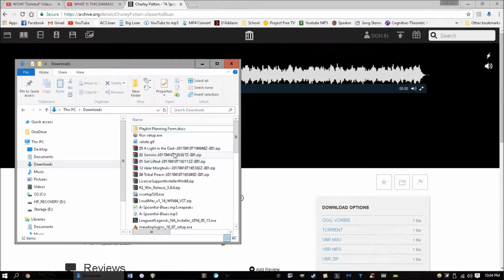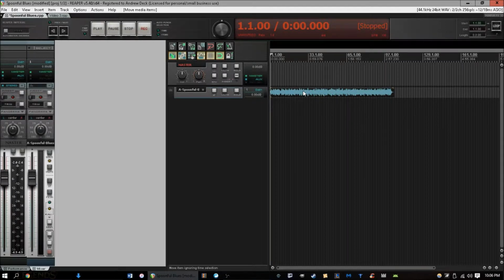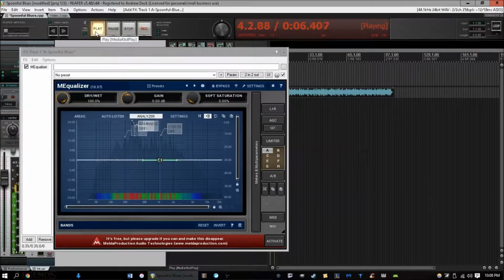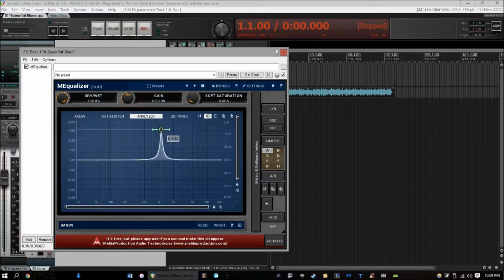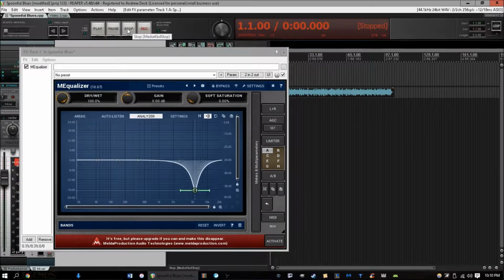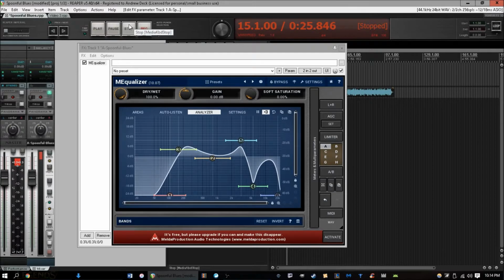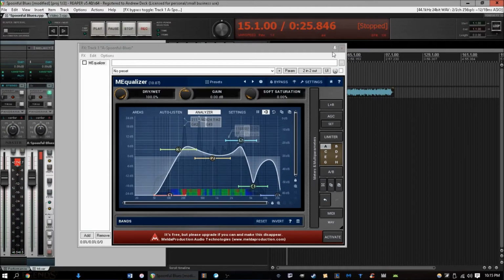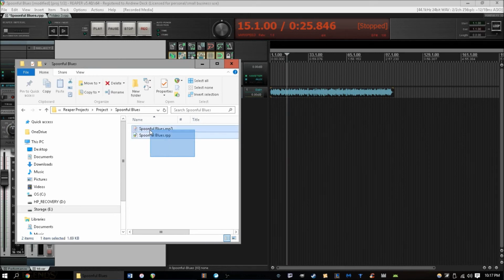Reaper Video 3